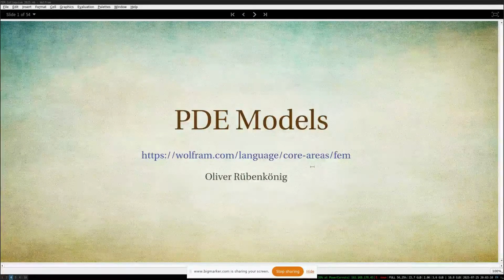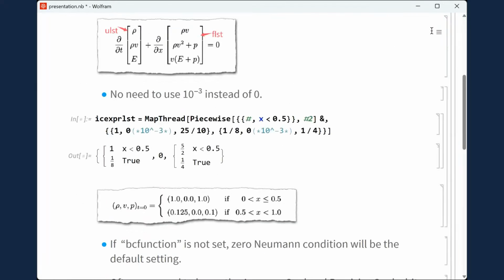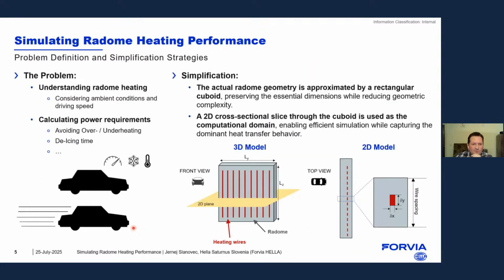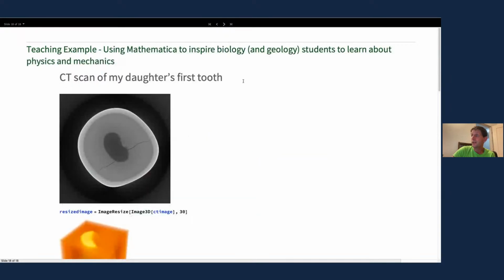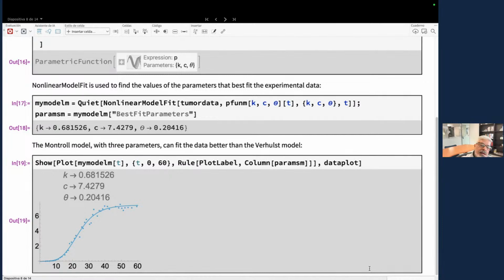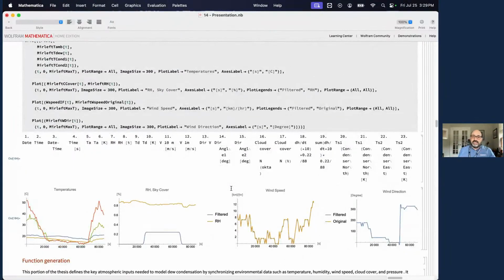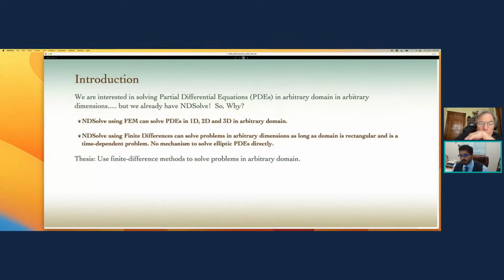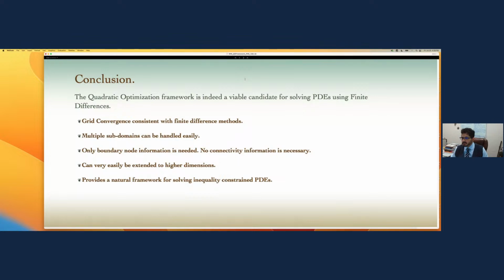2025 Colloquium: Numerical Methods for PDEs and Their Applications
Partial differential equations (PDEs) are central to many approaches to modeling our world. For complex phenomena, partial differential equations can be derived, but analytic solutions are often harder to come by. Numerical methods help bridge the gap between abstract equations and quantitative predictions, allowing PDEs to be used in a wide range of application areas.

Join this colloquium to hear overviews of recent work in numerical methods by research experts from around the world. As a bonus presentation, you'll get a developer's view on how finite element method (FEM) functionality is approached as a core part of Wolfram Language. This webinar will cover advanced topics, although all who are curious are welcome in the audience.